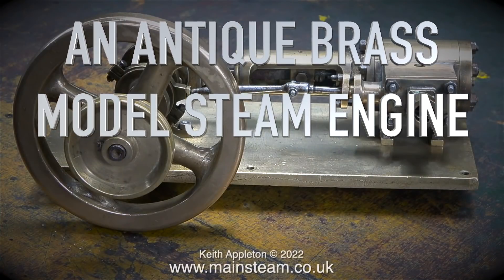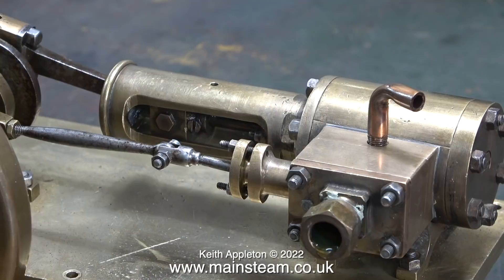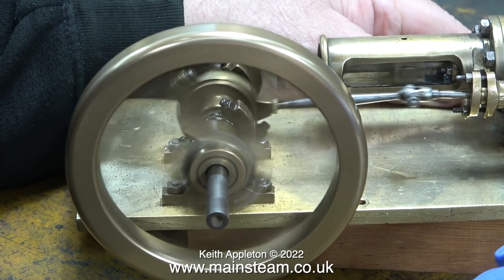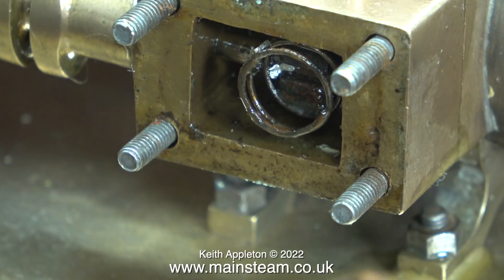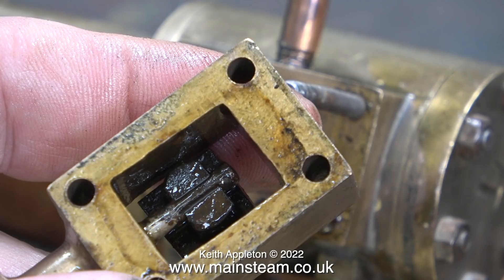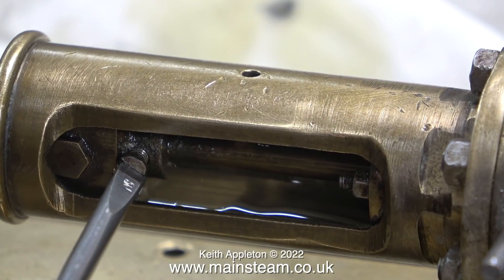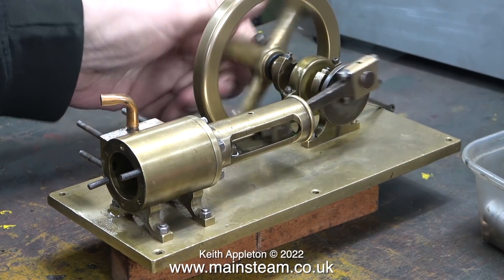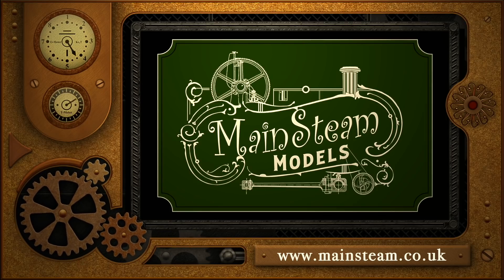AN ANTIQUE BRASS MODEL STEAM ENGINE - PART #1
An Antique Brass Model Steam Engine - Part #1. The initial examination to find out what the problems are.